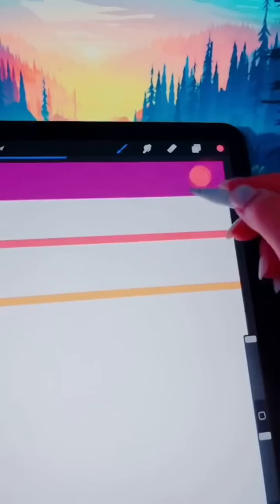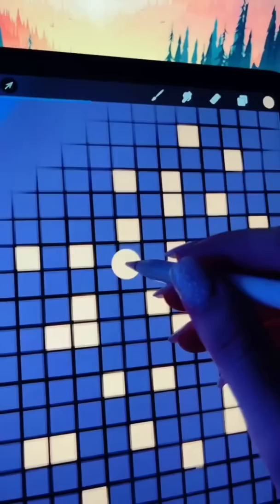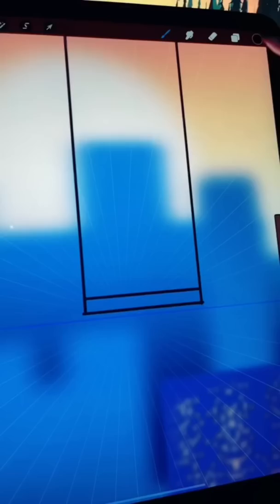iPhone background anyone? 🎨😁